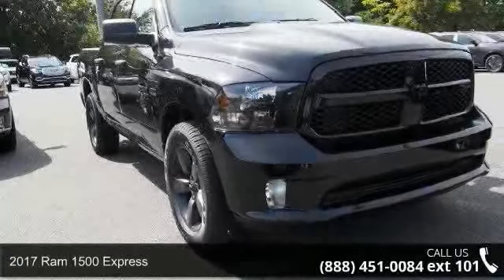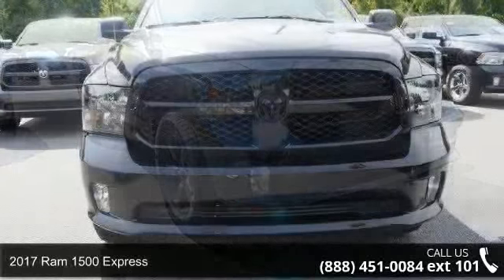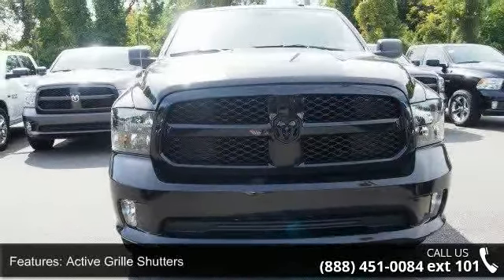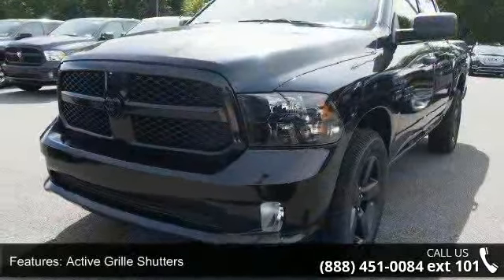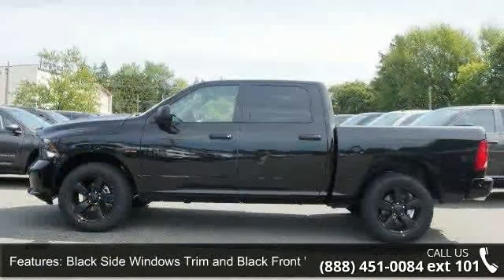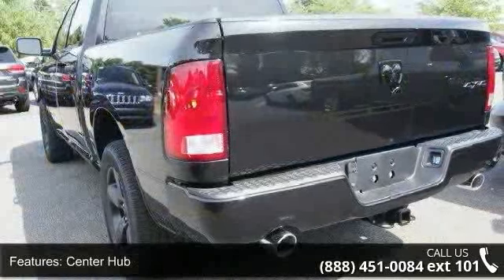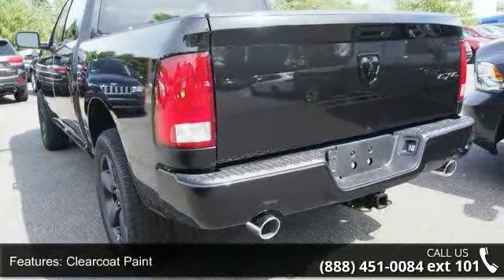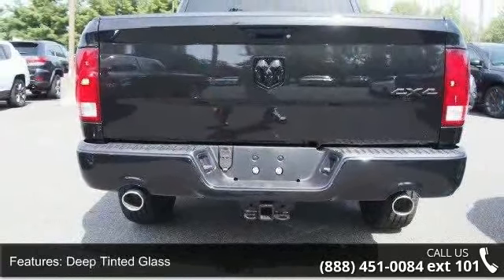2017 Ram 1500 Express - Kelly Car - Emmaus, PA 18049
4WD. Crew Cab! Short Bed! Kelly Chrysler Dodge Jeep Mitsubishi is proud to offer this dependable 2017 Dodge Ram 1500. There isn't a better truck than this trusty 2017 Dodge Ram 1500. The proven work ability of this hard-working Ram 1500 is sure to make it a favorite among our more educated buyers. Our dealership is committed to integrity, teamwork, enthusiasm, pride and family values. We will be the Best of the Best providers of car products and services to customers. Price includes: $1,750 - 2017 Retail Consumer Cash **CH1 (National exclu. GL,NE). Exp. 10/03/2016